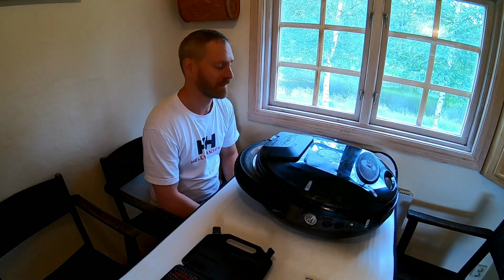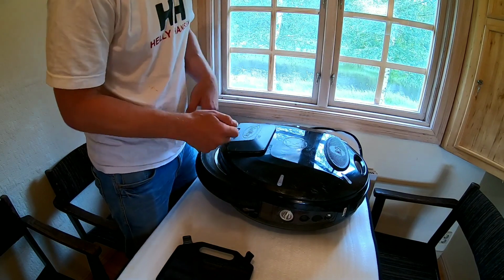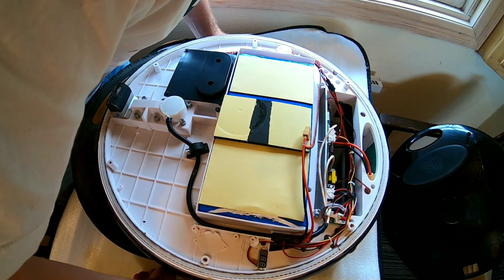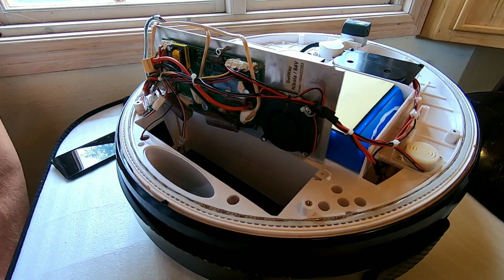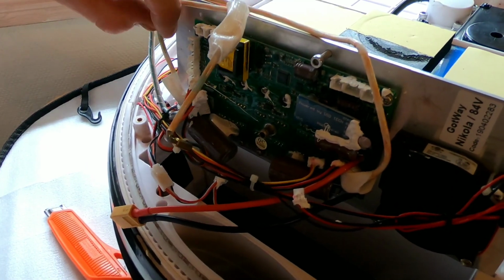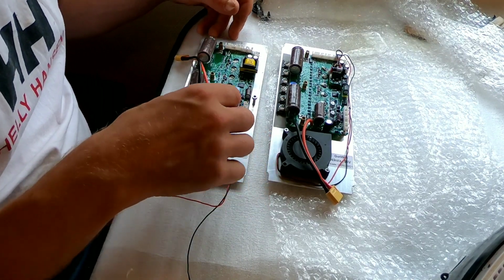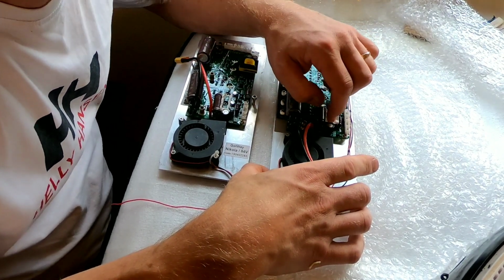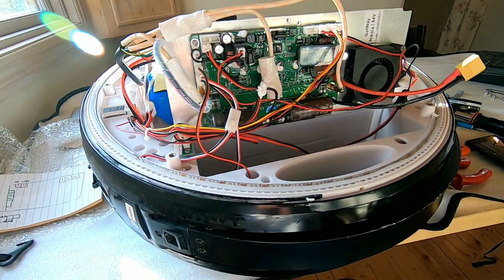Installing the new Gotway Nikola 84V board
In this video I install the new Nikola 84V board.

Instruction document from eWheels containing the schematics mentioned in the video of both boards can be found here:

My replacement board came with the fan, some boards do not apparently in which case you'll have to move over the fan from the old board as well.